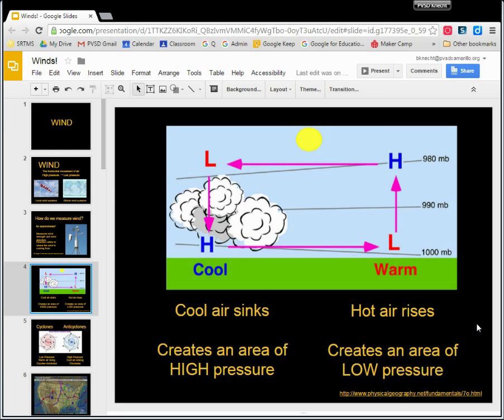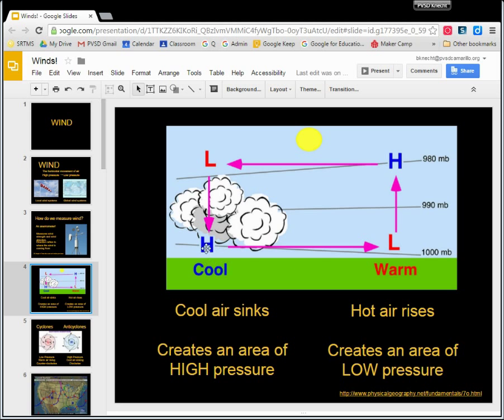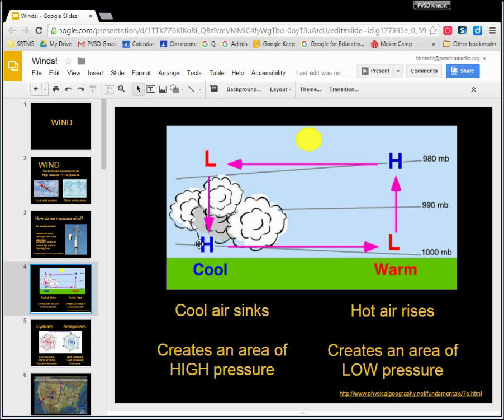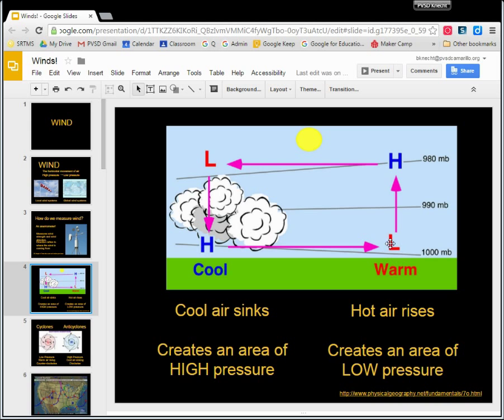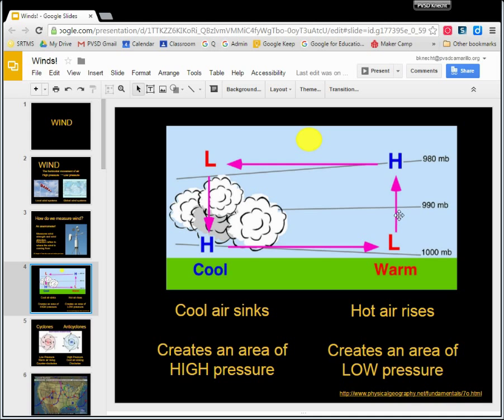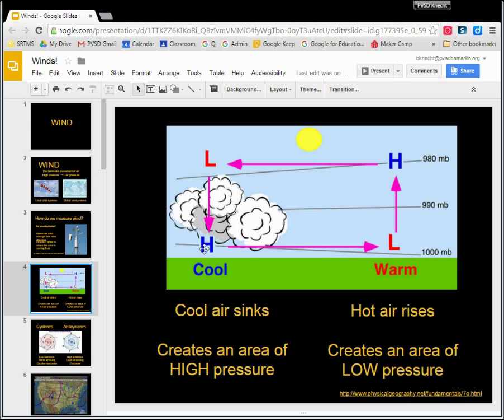Winds Slide 4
Winds!